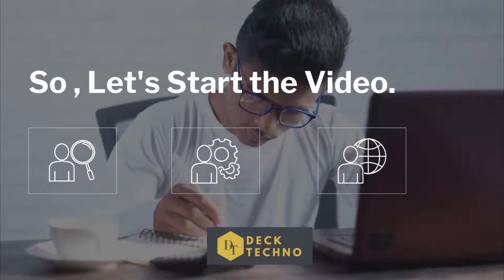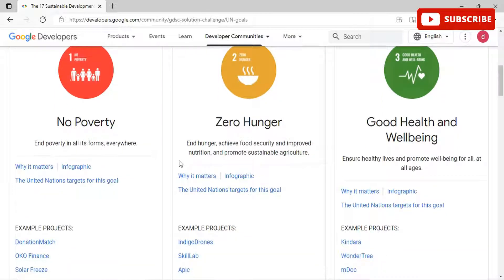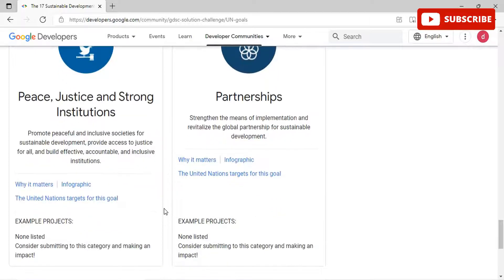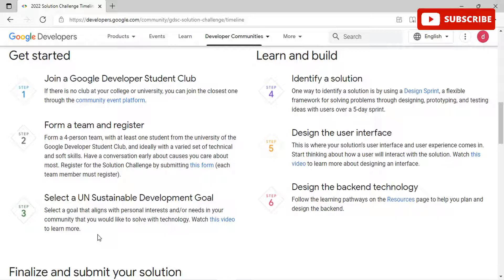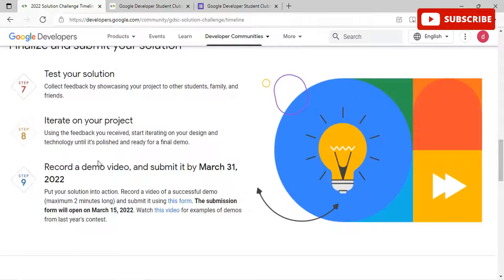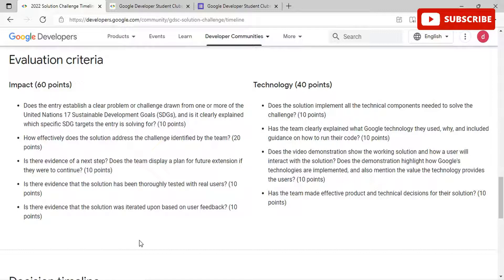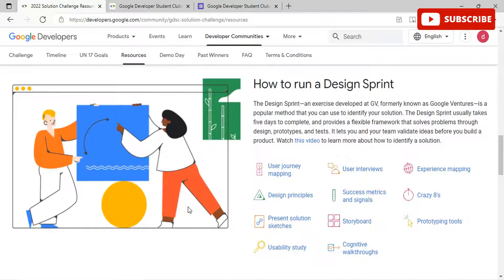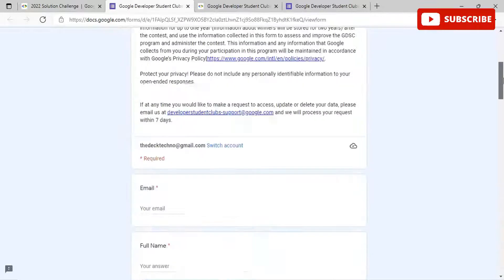Google Solution challenge 2022 | Google Swags T-shirts Certification + Mentorship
Google Solution challenge 2022 | Google Swags T-shirts Certification + Mentorship |  All College students must Apply |

Topic Covered
google free courses
google cloud-ready swags
google free goodies
free google swags
google swag kit
get google cloud swags
google cloud swags kit
google cloud free swags and goodies
google cloud program swags
google cloud swags 2021
google free certificate
google cloud swags pack
google courses
google cloud free goodies
google cloud swags program
google devfest india
how to get google cloud swags
legit work from home jobs
Google Freshers Hiring
Google Internship
Google Free Goodies
Google Free Swags
Google Free T-shirts
Google Free Training
Google Free Certificate
Google Cloud T-shirt
Google Free Training With Certificate
Google 30 days Of Code
Google Cloud Goodies
Microsoft Free T-shirt
Microsoft Free Goodies
Microsoft Free Training
Microsoft Free Certificate
Google Certification